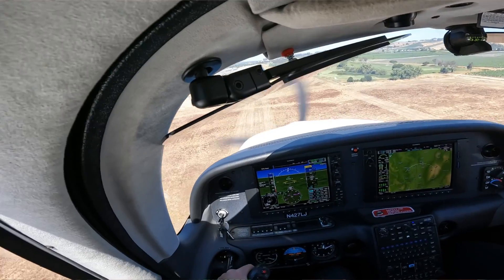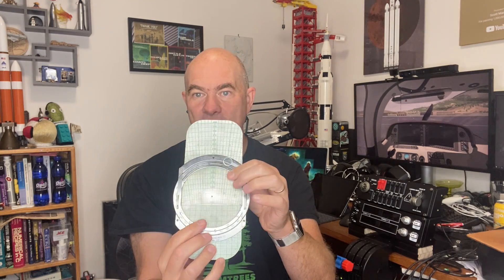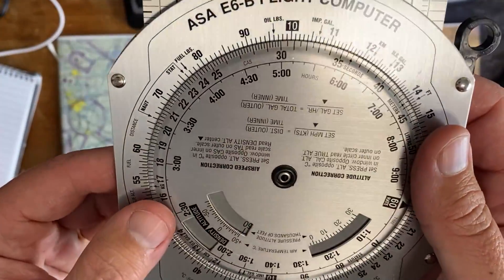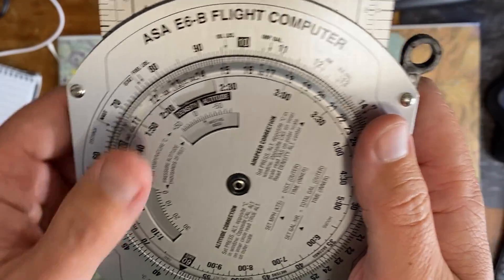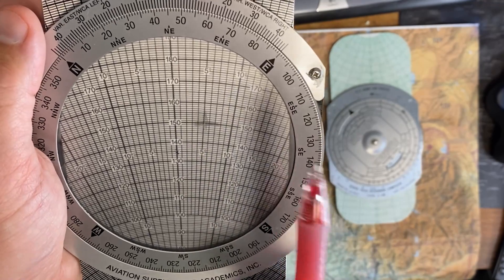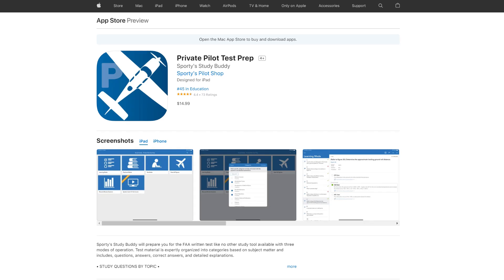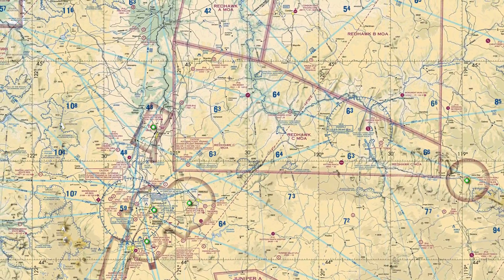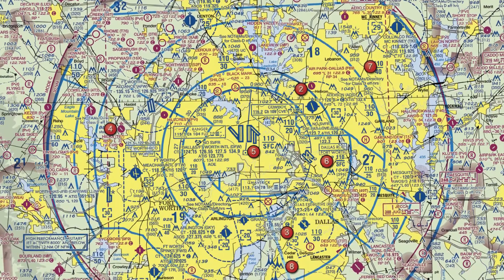I Passed A 21st Century Aviation Exam With an 80 Year Old 'US Army Air Forces' Computer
A necessary step to getting my Private pilot's certificate is passing the written test to assess my knowledge, and while my training has been in a 21st century glass cockpit, I wanted to flip this on its head and use a 1942 US Army Air Forces Flight computer for my test.

This is the modern E6-B computer still made today if you want one.